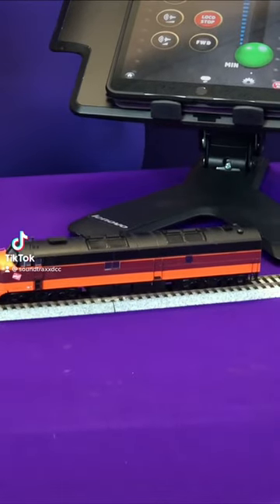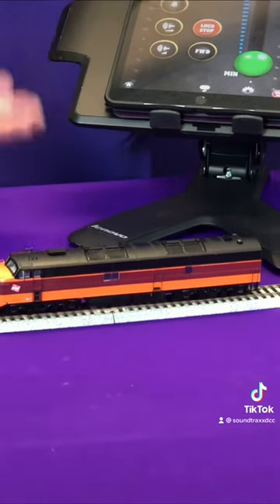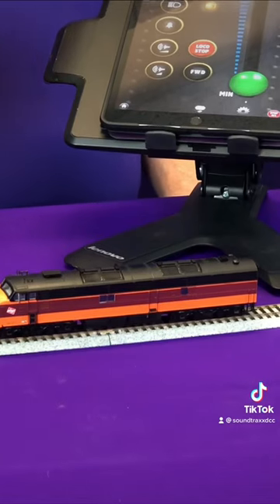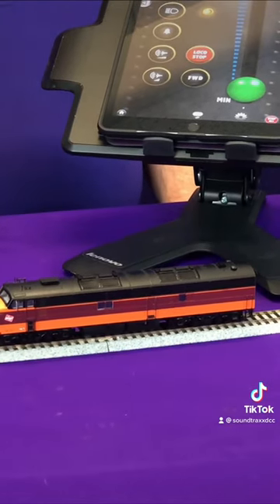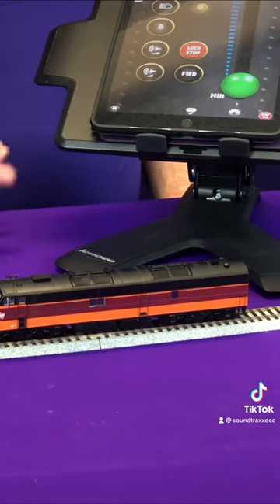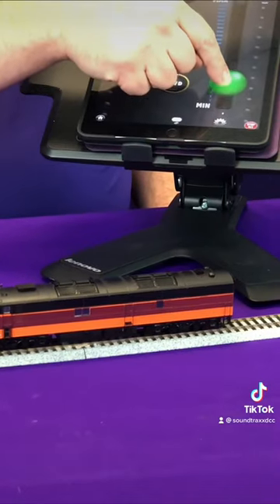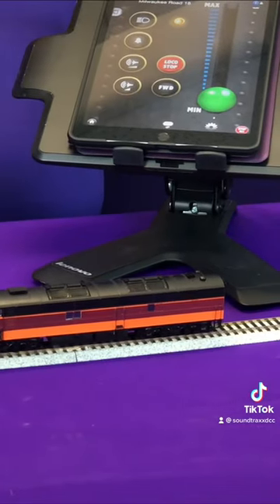How to start up your steam loco with Blunami.